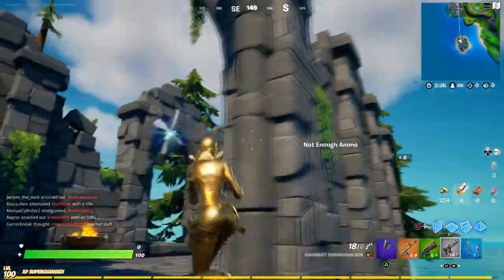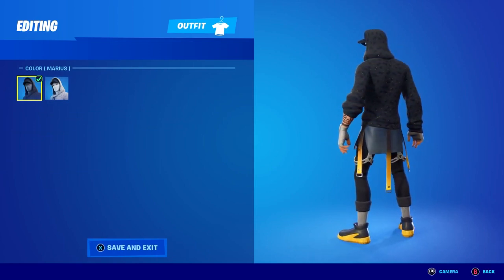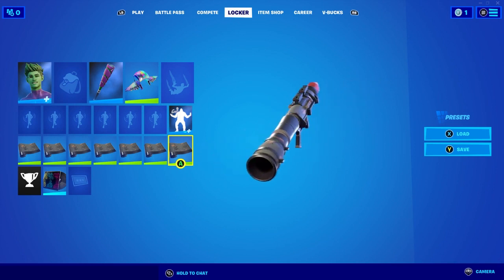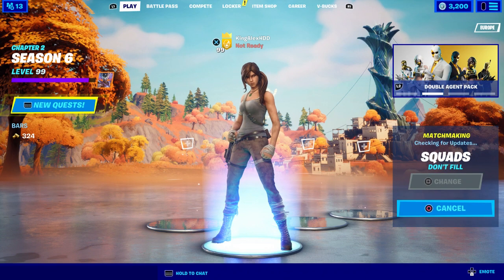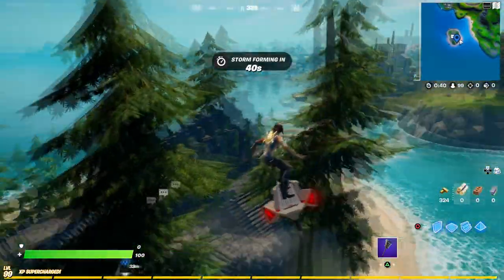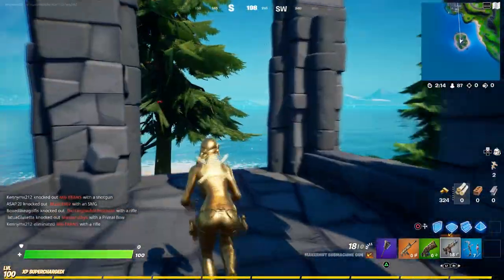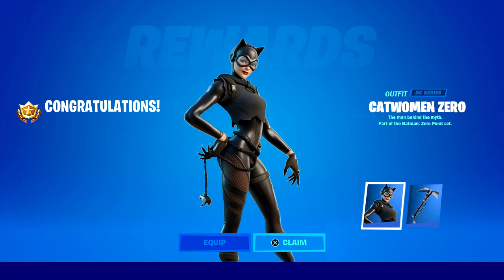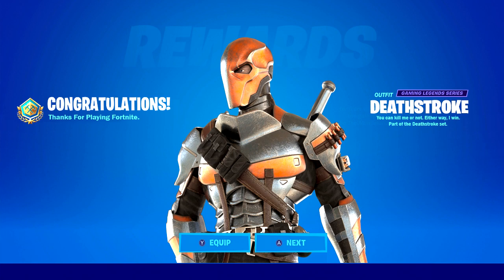How To Get Marius Skin In Fortnite! (Unlock New Lost Riches Wrap & Impossible Odds Loading Screen)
How To Get Marius Skin In Fortnite! (Unlock Marius) New Lost Riches Wrap & Impossible Odds Loading Screen

What’s up guys in this Fortnite battle royale video I’m gonna be showing you guys fortnite Marius Skin Fortnite glitches and fortnite battle royale about the new Marius Outfit with the fortnite Marius Skin fortnite is the best Marius Skin and this fortnite Marius Skin is called the Marius Skin and the Marius Skin fortnite with the fortnite Marius skin & Marius Skin set is a new Marius skin and it’s the Marius skin. fortnite and people like to call it the fortnite Marius skin and the Marius skin and I like to call it Fortnite Marius skin and you might call it the Marius skin Fortnite Marius and a lot of people call it in the Fortnite Marius Skin item shop in Fortnite season 6 chapter 2 Marius for free the female Marius and v bucks can free Marius Skin to and the new Marius is the new Marius Skin fortnite and how to win the Marius cup in the Marius is easy if you know how to join the Lost Riches Wrap fortnite Lost Riches Wrap fortnite Lost Riches Wrap in Fortnite! Na East Brazil server servers Na west Asia Oceania Middle East auto vehicles! Best servers Fortnite arena tournaments and competitive matches Fortnite Android devices galaxy phone tablet! Impossible Odds Loading Screen Fortnite how to get Impossible Odds Loading Screen!

Like and subscribe for more videos like this Fortnite battle royale video on how do you get Impossible Odds Loading Screen skin in Fortnite for free on ps4 Xbox one pc Nintendo switch and mobile iOS and Android!